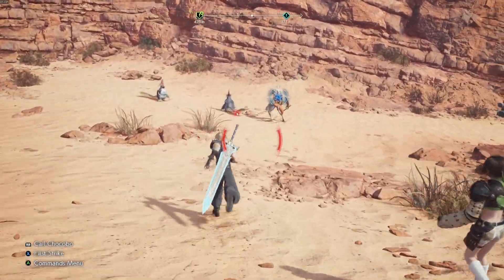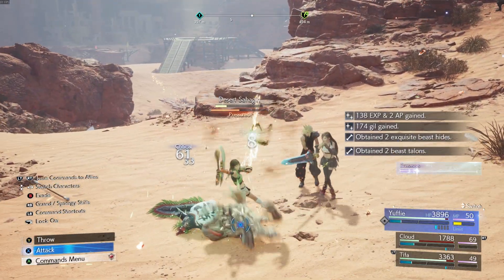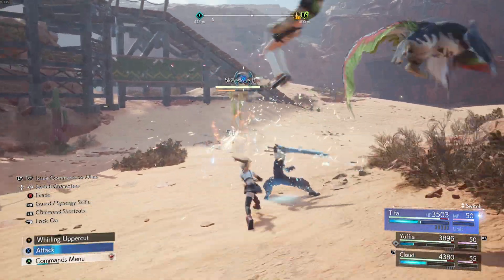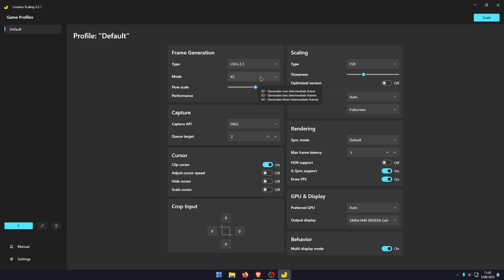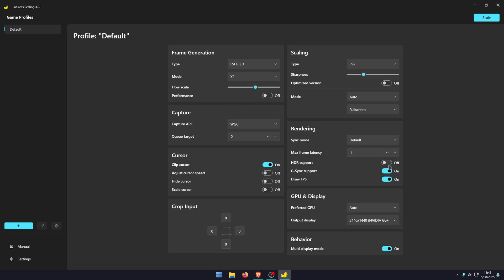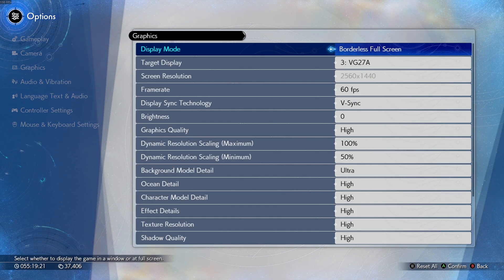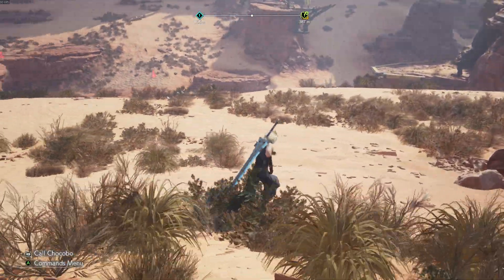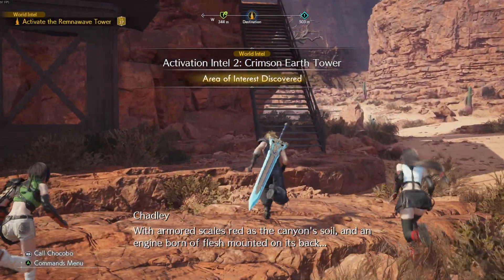How to Fix Lossless Scaling Freezing on a Frame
If you are trying to use Lossless Scaling to get some more FPS out of your games or just a nice, smooth 60FPS experience with low-end hardware, you might be having some issues. Particularly with the screen sometimes freezes on a single frame when using Lossless Scaling. All while the game keeps running perfectly fine in the background. So if you are having this issue, this guide will show you a few different things you can do to solve the problem.